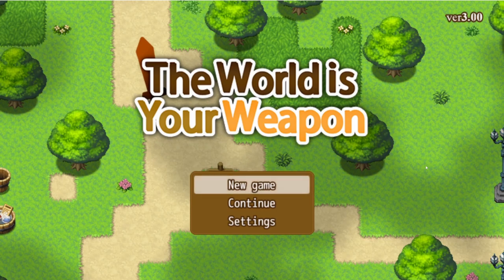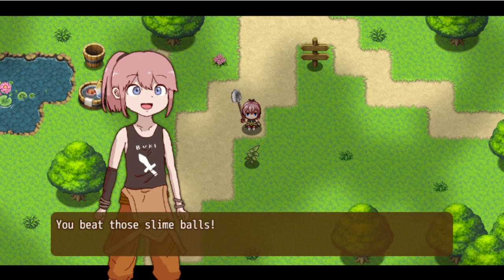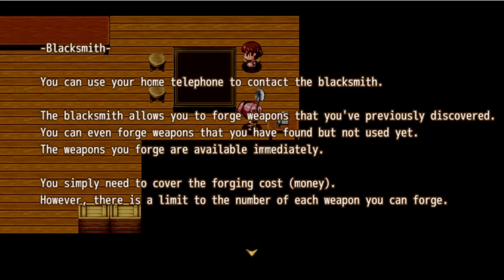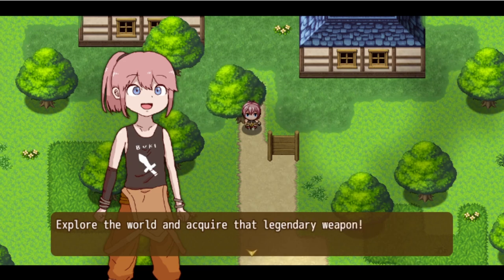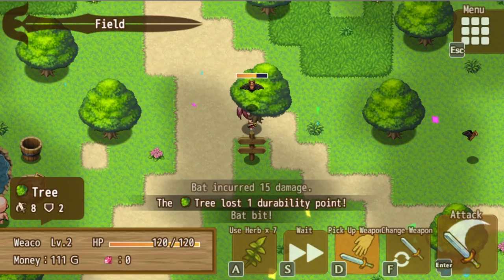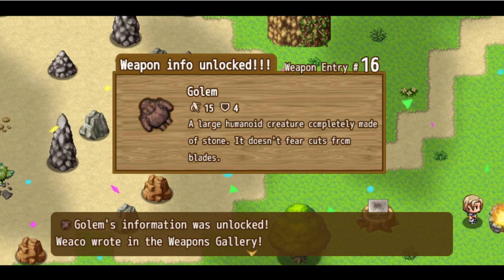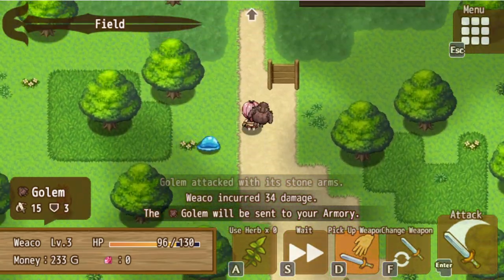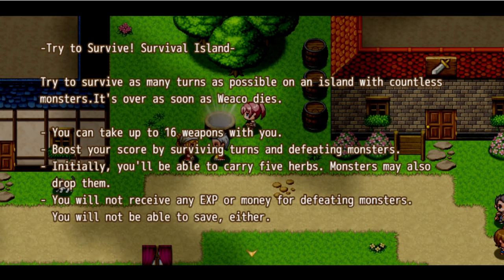Do Not Overlook This Tradtional Roguelike - Let's Try - The World Is Your Weapon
Wells, pitfalls, houses, villagers, monsters (!?), anything around you can be a weapon! An action RPG that you've never seen before, you can fight with all the objects you see in the game. There are more than 300 kinds of weapons.Aim to complete the weapon gallery!